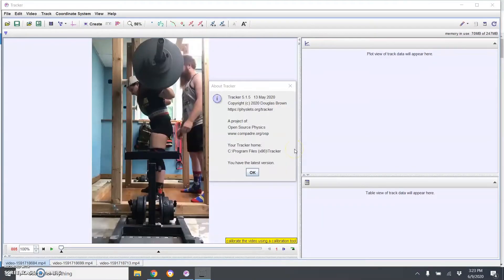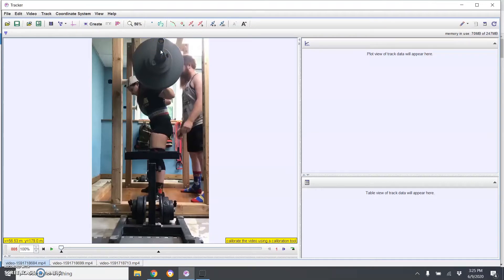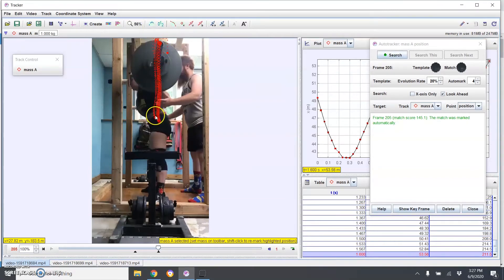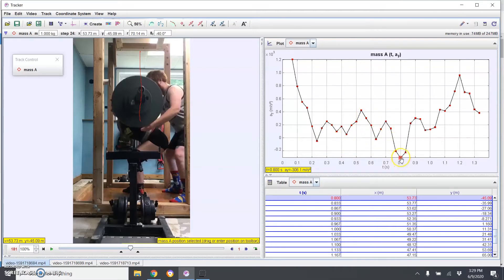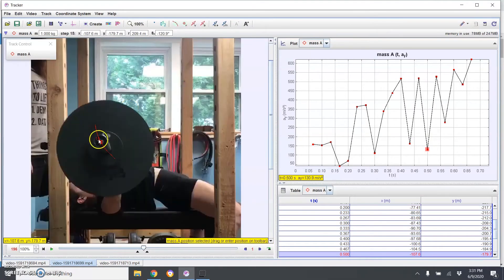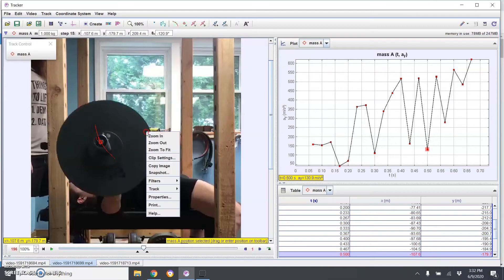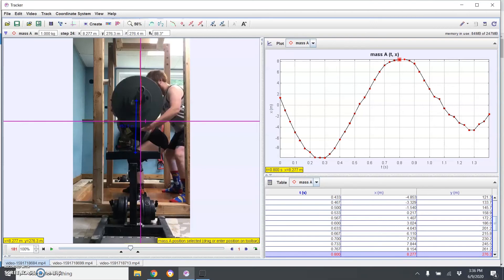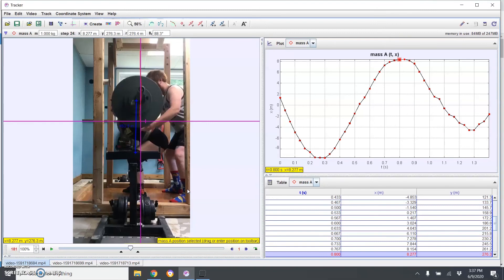How To Analyze Your Lifts With Free Tracker Software | Powerlifting Tips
How To Analyze Your Lifts With Free Tracker Software

Are you looking to analyze your Powerlifts? Want to track your bar path? Want to know where in the range of motion you're weakest? Well, then you're in the right place! 💪

This video goes over how to use a free Physics program named Tracker to analyze your lifts for Powerlifting. In the video, I go over step-by-step how to download the software, import your video, track a point frame-by-frame, and then how to look at your bar path, velocity, acceleration, and more.

Products I Use:

Coaching:
Practical Programming for Strength Training
Starting Strength: Basic Barbell Training
Undated Weekly & Monthly Planner
Reign Energy Drinks

Recording:
Lavalier Lapel Microphone
Flexible Tripod
Lightning to Headphone Jack Adapter
Expo Dry Erase Markers

Meet Directing:
Fire 7 Tablet
Fire 7 Tablet Cover
Anker 5 Port USB Wall Charger
SanDisk USB 2.0 Flash Drive

Misc:
Earphones w/ Mic
Lifeproof iPhone Waterproof Case
Bluetooth Earphones
Under Armourbite Mouthguard
Trioral Rehydration Salt Packets
Pure Protein Bars
Crystal Light Powdered Drink Mix